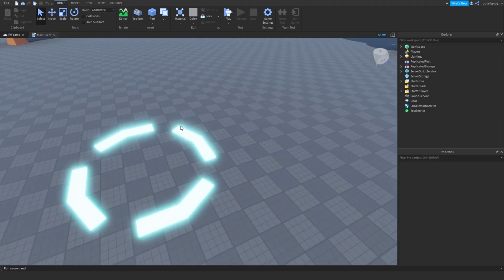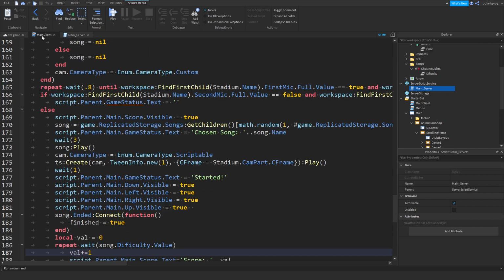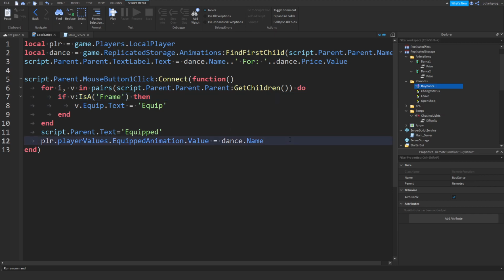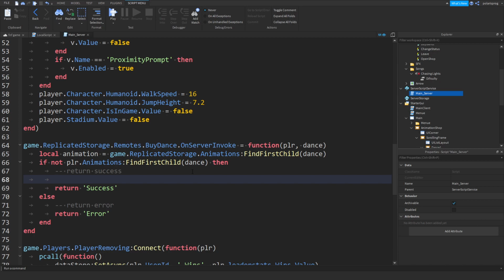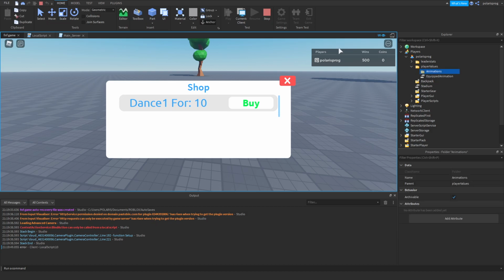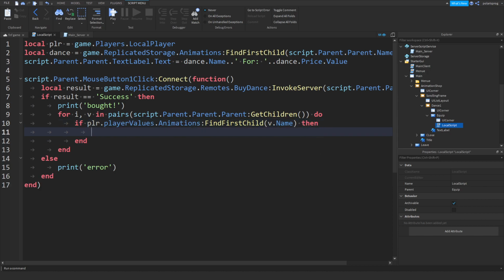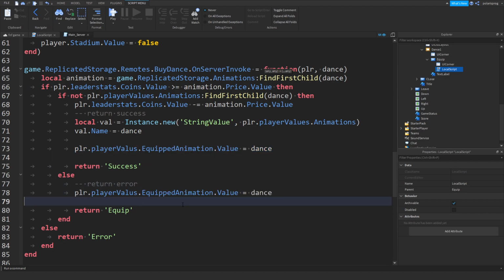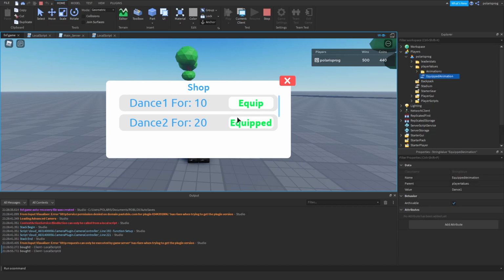How to make a FNF game in ROBLOX STUDIO PART 10!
Hello everyone! In this series you will learn how to make a game like FRIDAY NIGHT FUNKIN !